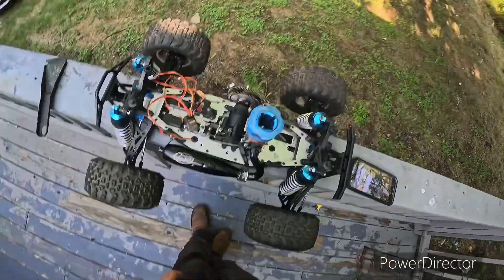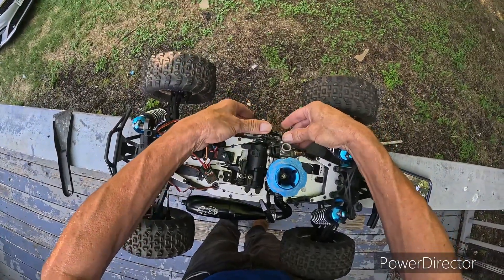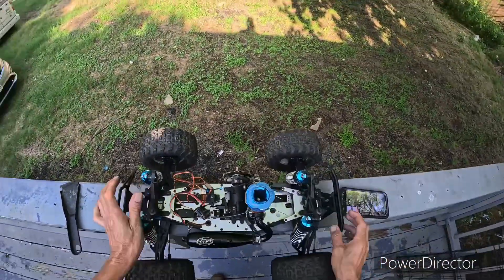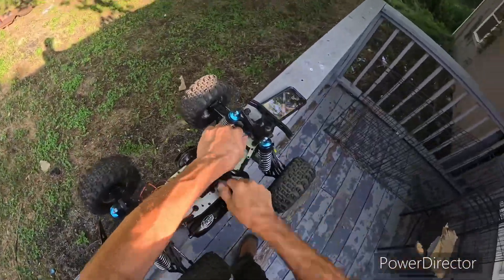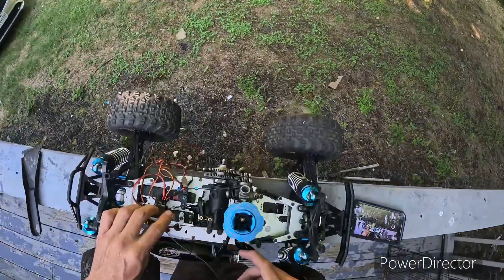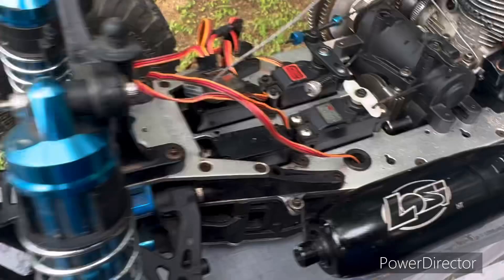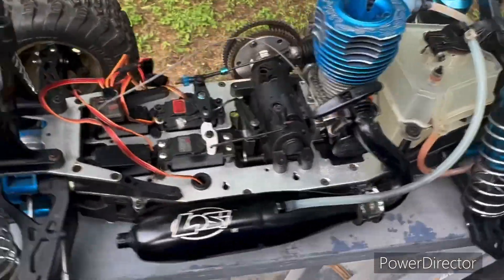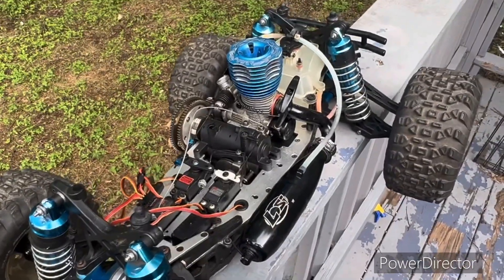Losi LST XXL….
Getting her ready for Test launch….💀